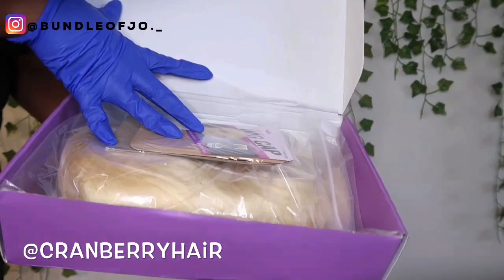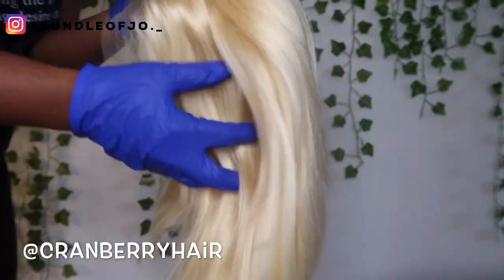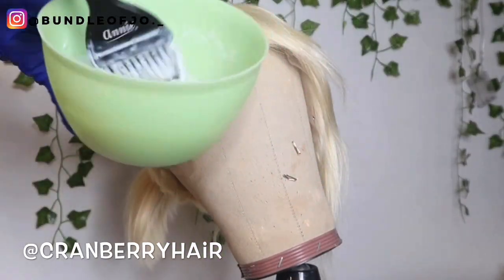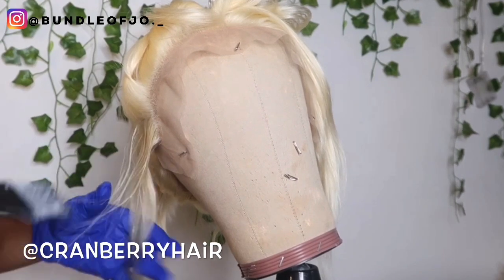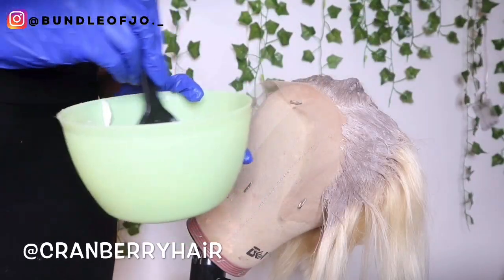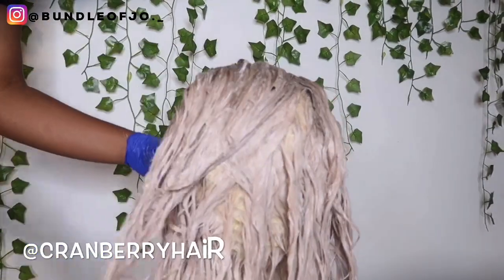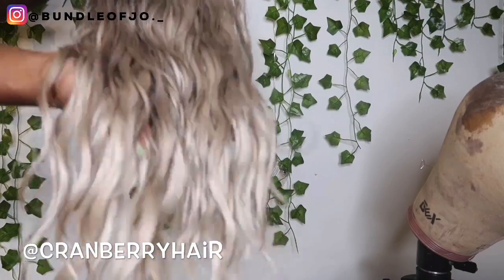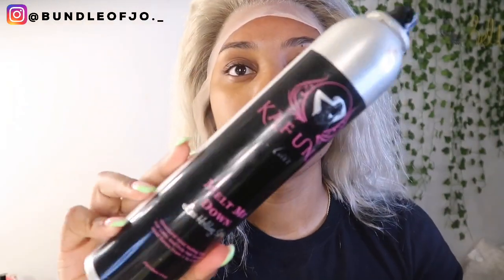HOW TO: BEST ALIEXPRESS 613 HAIR || WIG TRANSFORMATION + INSTALL || CRANBERRYHAIR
(I sell organic skincare/ selfcare products)

ღ Cranberry Hair ღ

Code :M20

Hair Details :Malaysian 613 Bob 13X4 Straight wig :14 inches

Follow us to join CRANBERRY